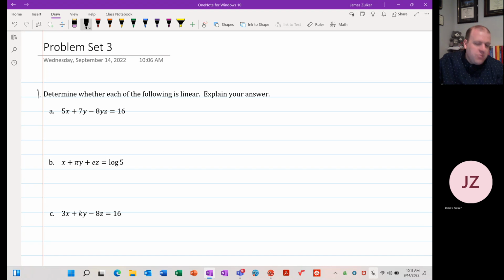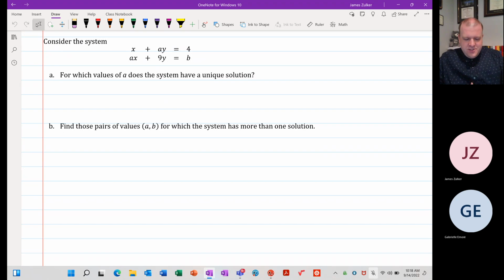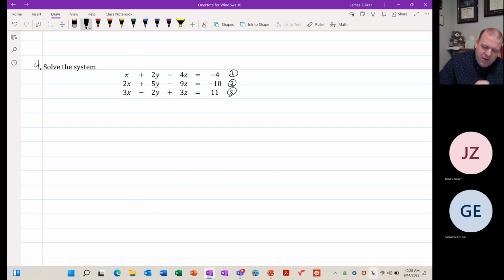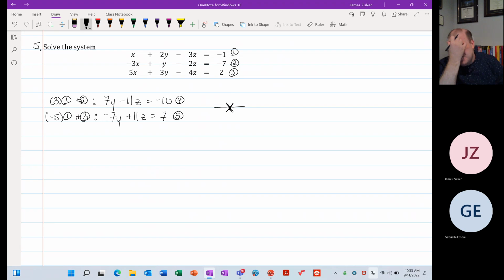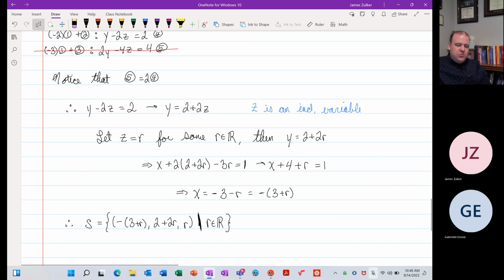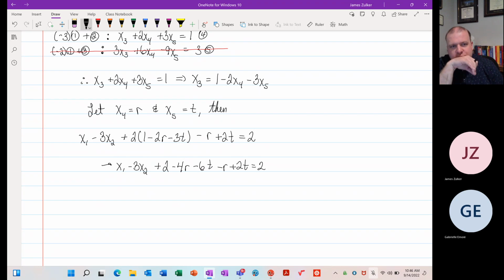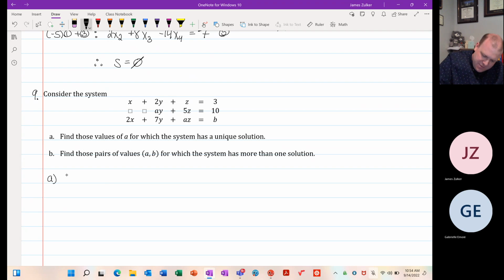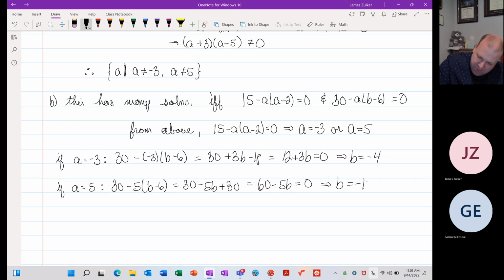Linear Algebra Clinic 14-September